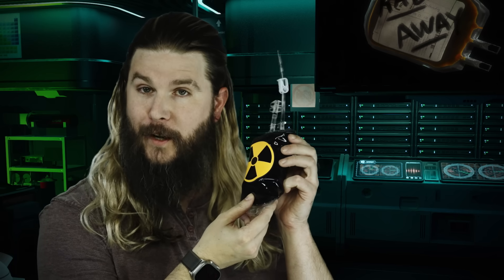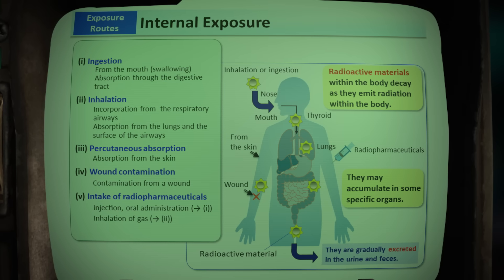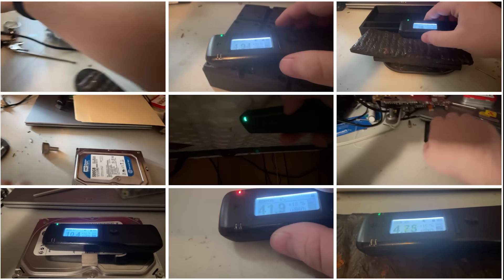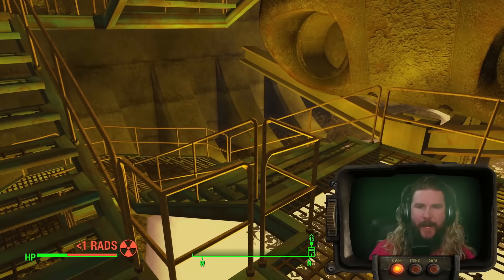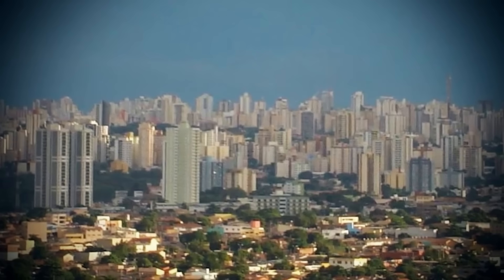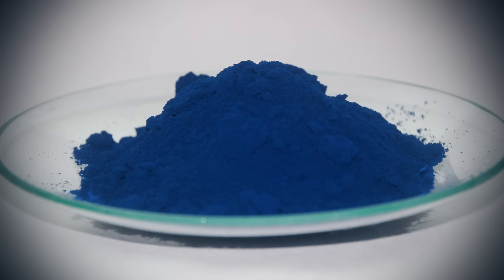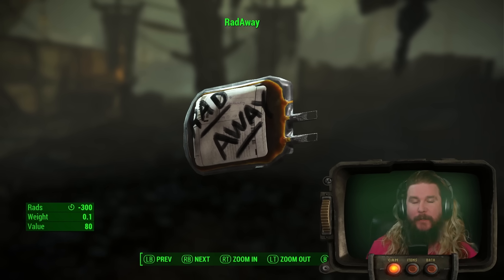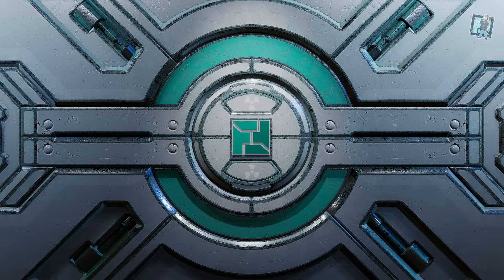FALLOUT's Critical Chemical is REAL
RadAway is arguably the most important chemical in the whole FALLOUT universe. But can you really remove radiation like you do in the games? What chemicals would it be made from? Noted Nuclear Zaddy Kyle Hill explains how to make RadAway in the real world.

😎: Kyle
🎬: Charles Shattuck
🎞: Kevin Onofreo
✂: Nate Berger